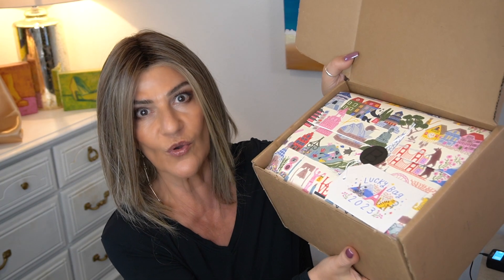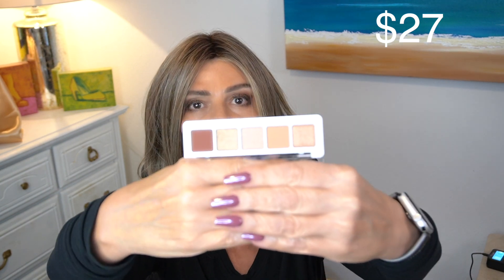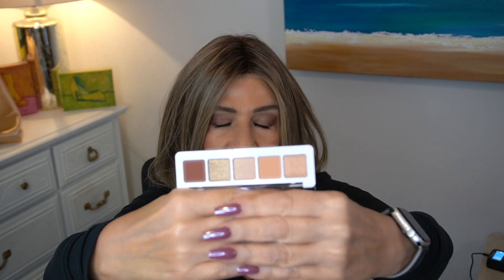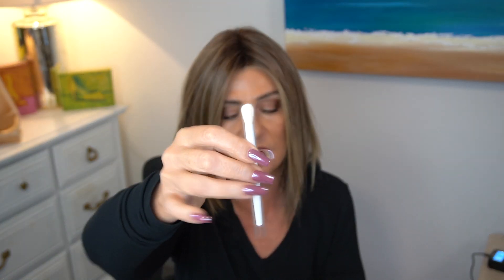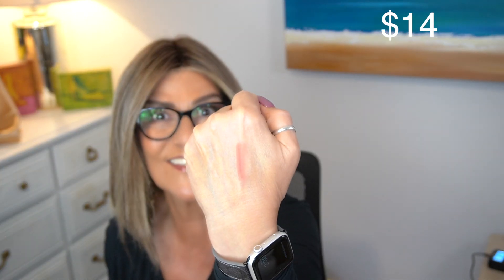BEAUTYLISH LUCKY BAG XL 2023 | Do I LOVE It?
I just received my BEAUTYLISH LUCKY BAG XL 2023!! Was it worth the $175 I spent? Was it worth for 65 year old me?

💜My "hair" today is Anatolia by Belle Tress in Brown Sugar Sweet Cream purchased at Wigstudio1.

💕*Befrugal (this is a new one I just found & the cashback is sometimes better than Rakuten; be sure to compare)

💜*Edorai (this is the CBD cream I use to diminish sciatica and knee pain as well as the foot cream I use)